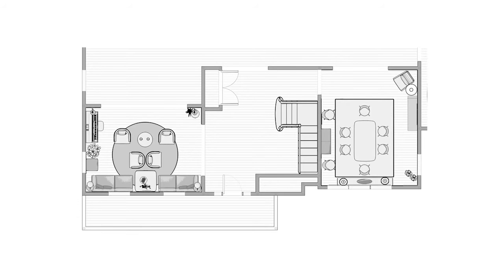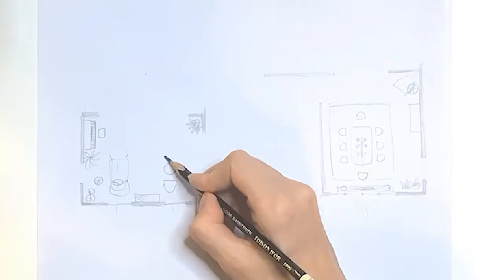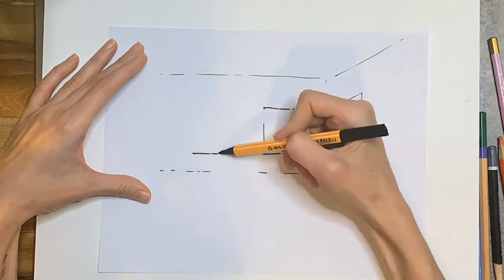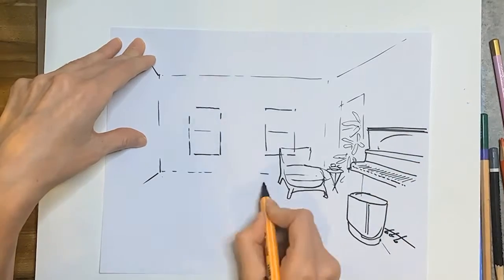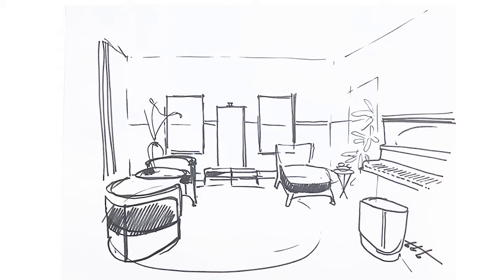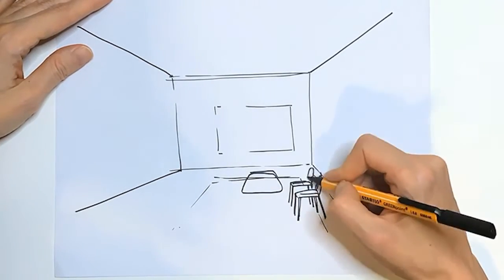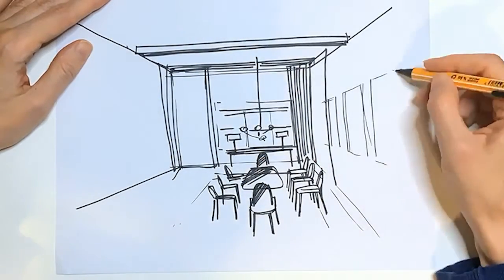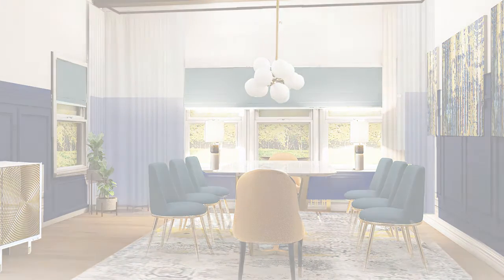Layout Review | Interior design process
An example of the layout first review,  after the presentation, the process of creating general updates in the interior design concept.